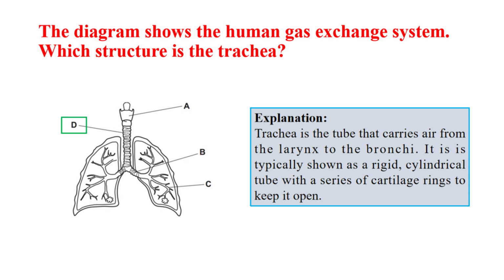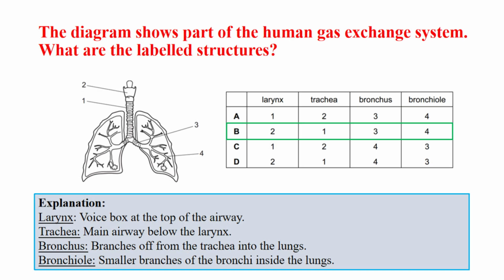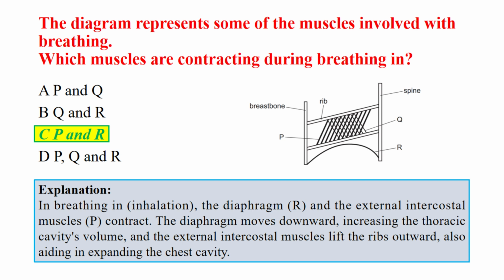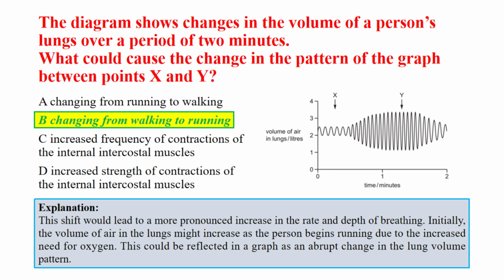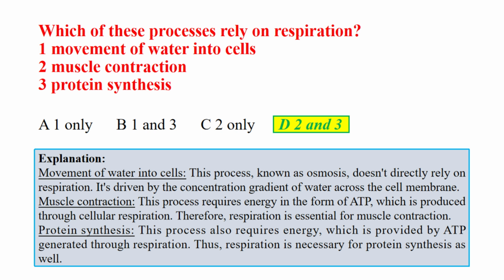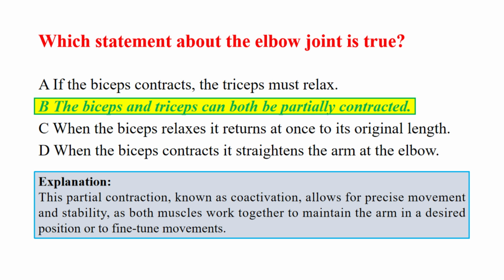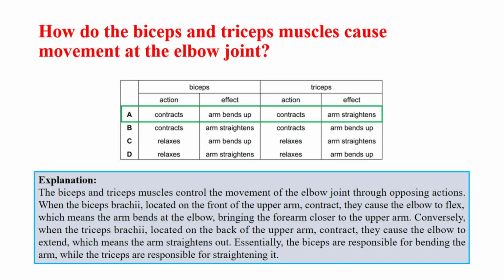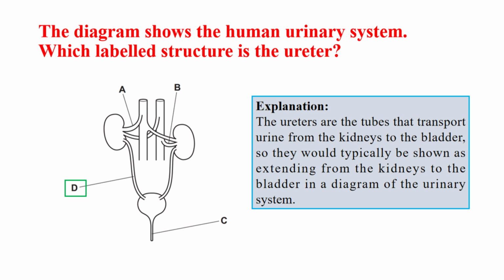Biology (5090) June 2016 Paper 1 (Part 4)